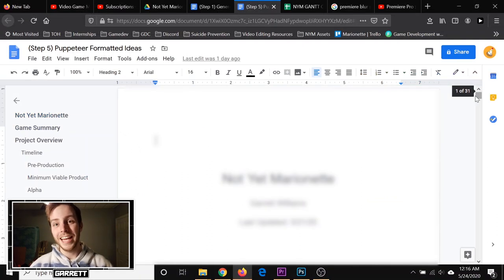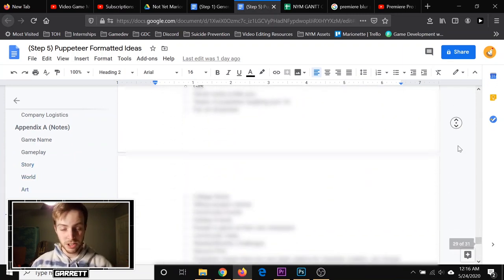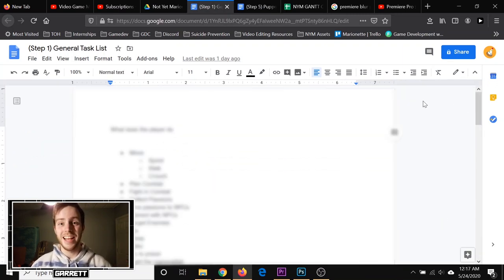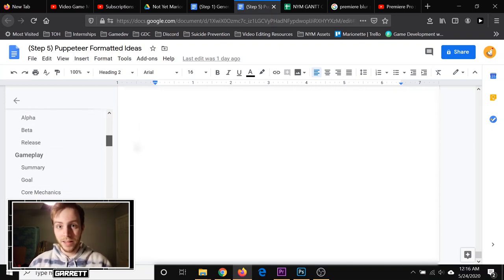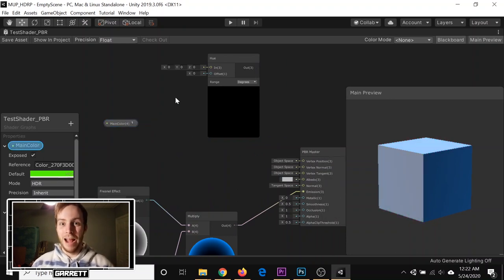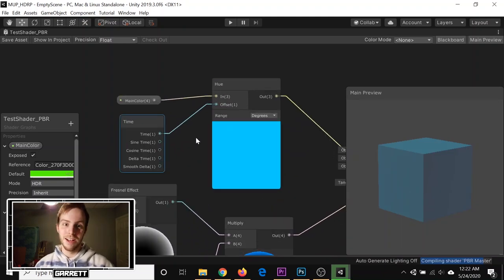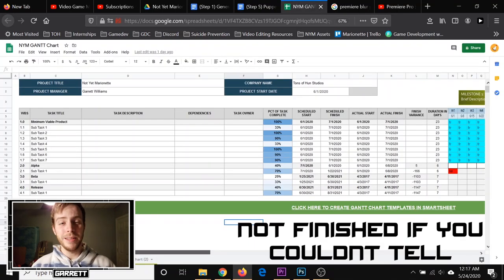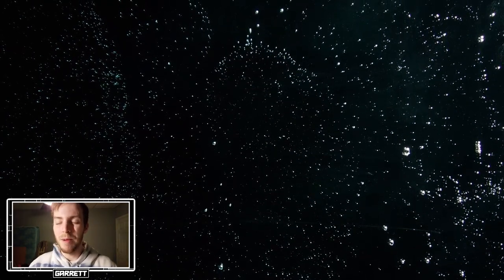Attila's Trek 69 - Concept (F)Art? - 3D Indie Game Devlog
Not feeling well? Need someone to talk to? Please come talk to me. I am more than willing to talk with you guys to make sure you are doing okay. My Discord Username is Tons of Hun Studios#6776.

📱 SOCIAL MEDIA 🤳

▷Discord Username: Tons of Hun Studios#6776

😀 ABOUT 👋
Hey, I'm Garrett, and Attila’s Trek is my video game devlog series! Currently, I am working on a 2D Tycoon and Management game called Space Prevention Force. Your goal is to save as many lives as possible. I am creating the game in the Unity Game Engine.

I am a sophomore at Rowan University studying Electrical and Computer Engineering. Other than game development, I have an interest in playing video games (obviously :D), karate, and tricking.

I would love to be an indie game developer one day, but I'm not there just yet! These videos will serve as a behind the scenes look at my progress updates on my games and my career as an indie. Come along for the ride!

My intended audience is for young adults and anyone looking at what it is like to make games as an independent developer. I use big complicated words sometimes, so the under 13 audience might not understand as well. Heck, even I don't understand what I'm saying half the time :)

In Short:

Me: 🎮🤸‍♂️🥋⚙️🦉

Game: 🤖👨‍🚀👽💓

🎶 SOUND 🔊

Wait, you're actually reading the description? As a reward, comment your best joke below! 😂